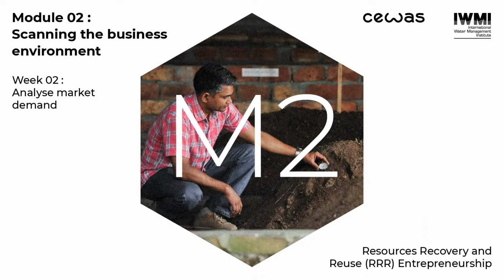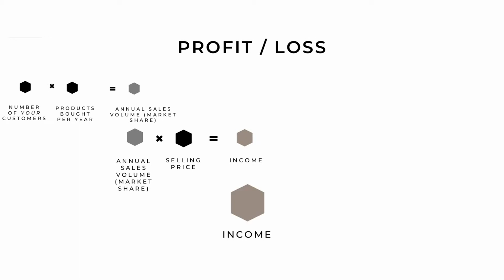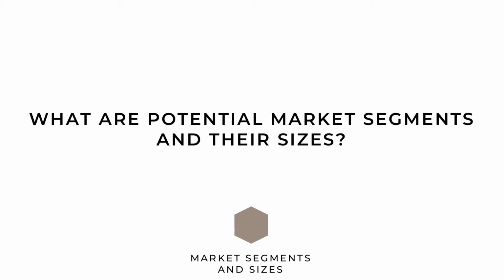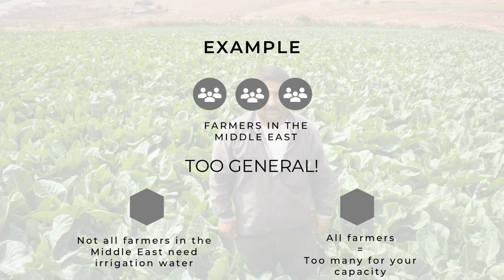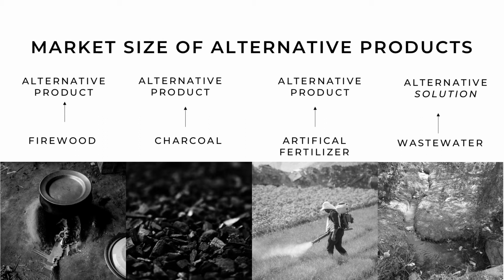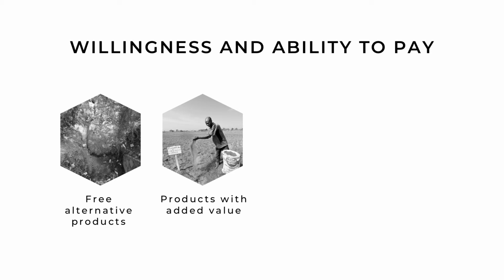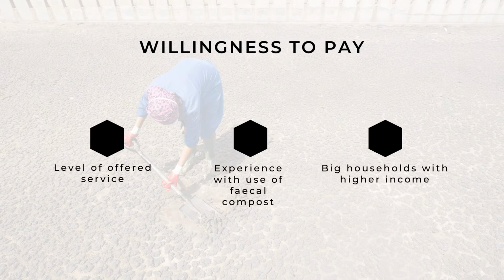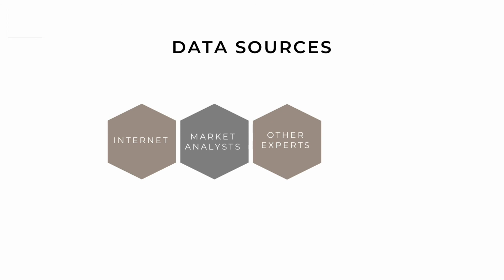Module 2, Week 2 - Analyse market demand